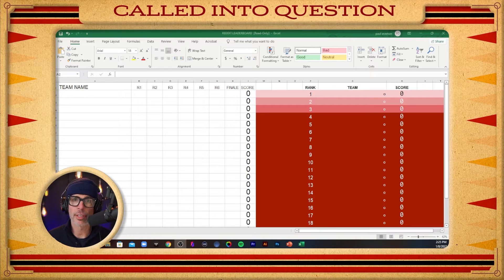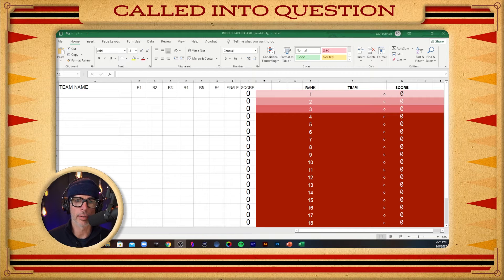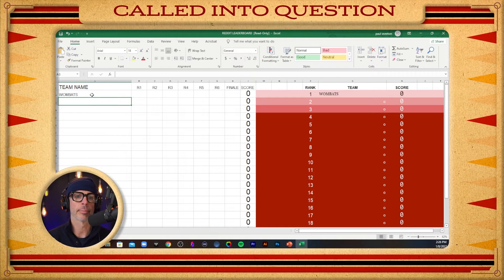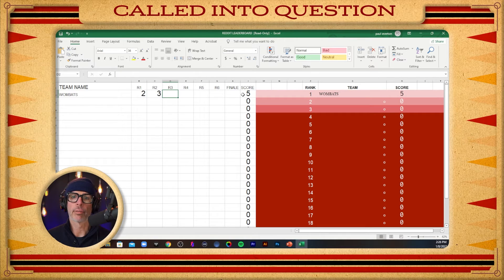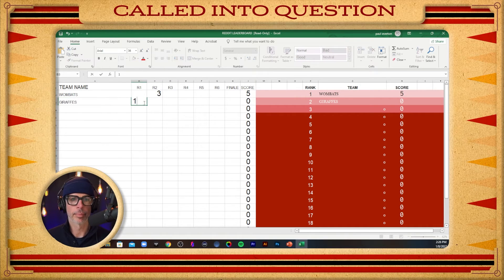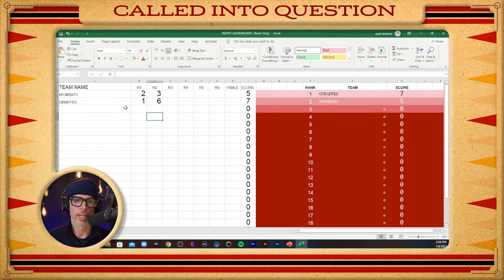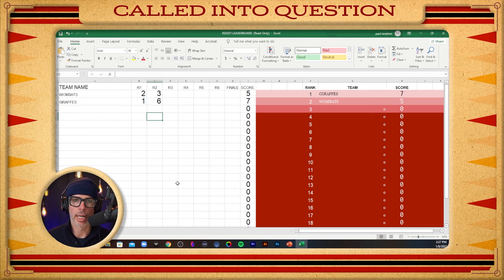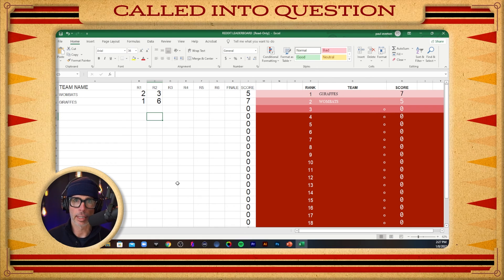FREE LEADERBOARD for Trivia Hosts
I made this leaderboard in excel for my trivia night and it took, well, way too long. So, don't bother inputting all those equations yourself and just download mine. You and your players will love it!